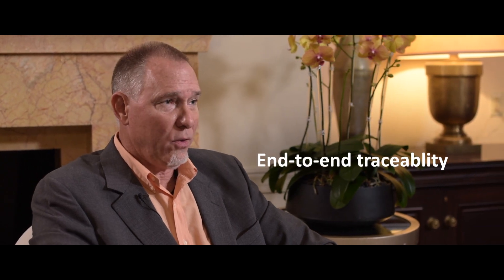MMS (Molina Medicaid Solutions) Accelerates Testing Efficiency and ROI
- Implementing Micro Focus’ application delivery management as a single centralized and automated testing tool, healthcare provider MMS benefits from high return on investment and faster testing lifecycles by eliminating start-up time between projects and leveraging end-to-end traceability, re-usability and standardization.  The comprehensive solution includes Application Lifecycle Management (ALM), Unified Functional Testing and Performance Center.